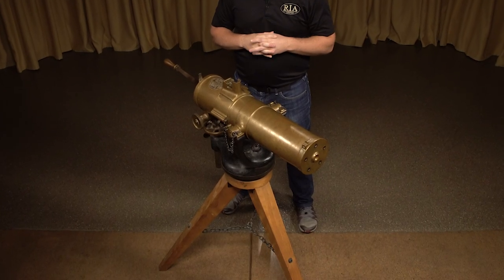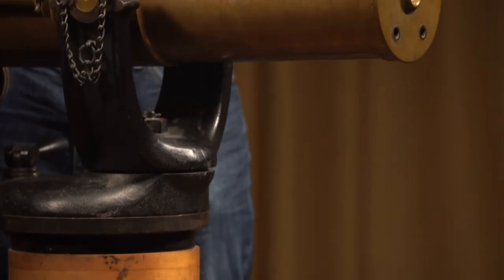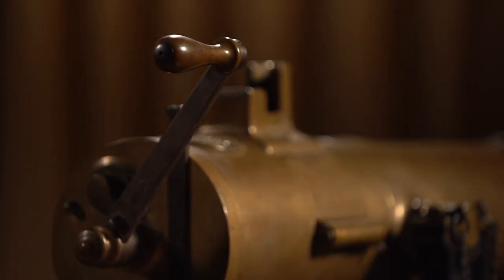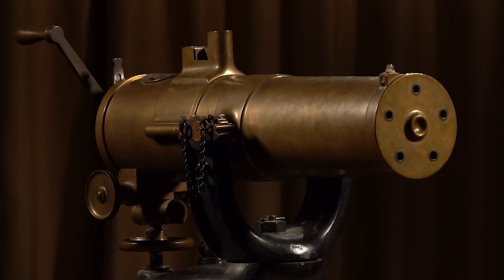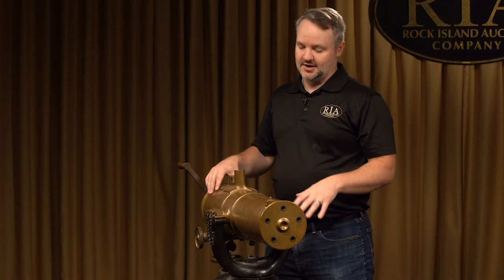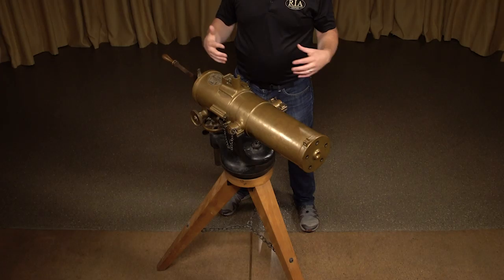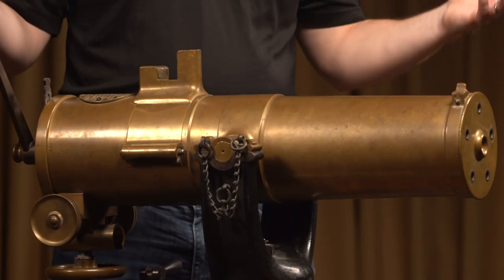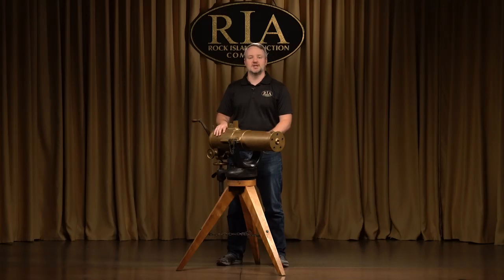Little Dog, Big Bite: Colt 1877 "Bulldog" Gatling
The Colt Bulldog is immediately recognizable from all other Gatling gun designs. Compact, shrouded in brass, and with only 5 barrels, it packs a big bite into a little package. This one also happens to be one of only seventeen that were purchased by the U.S. Army.

Best of all, it fits in most gun rooms!